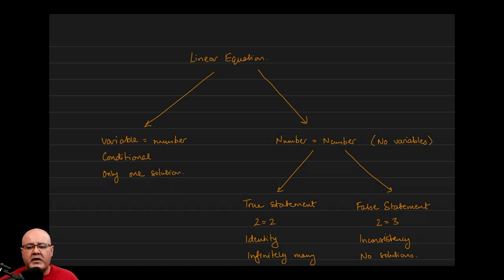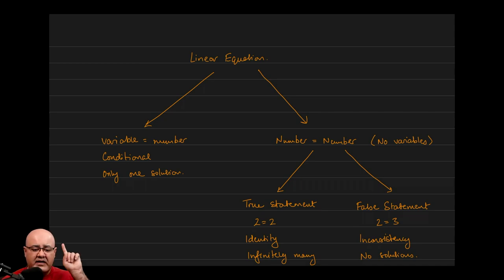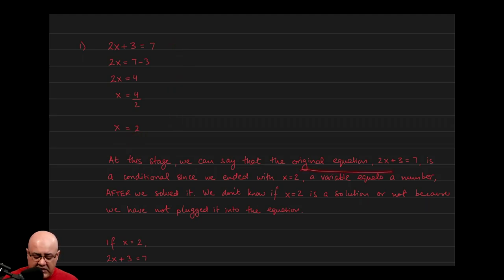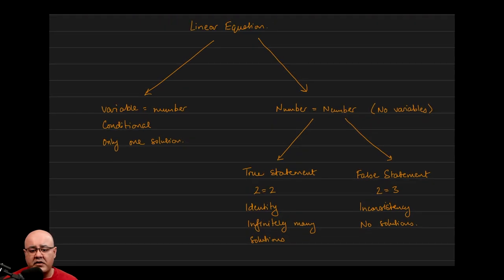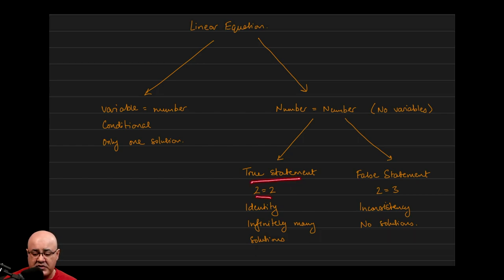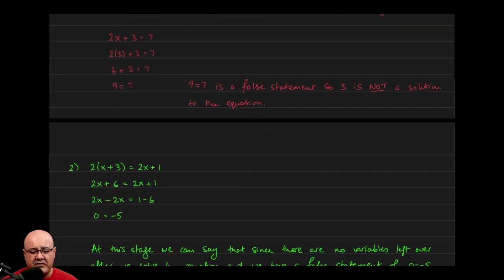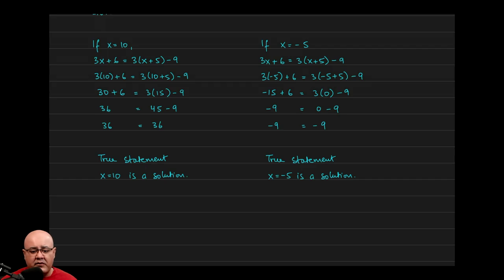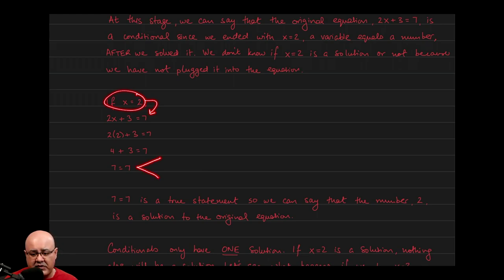Classification of Linear Equations